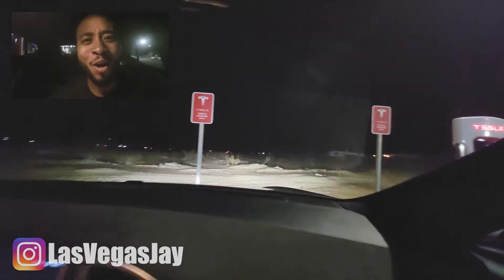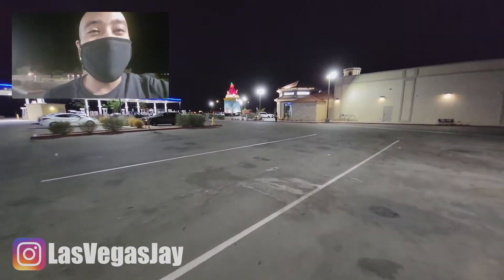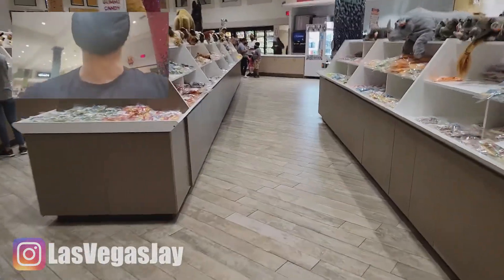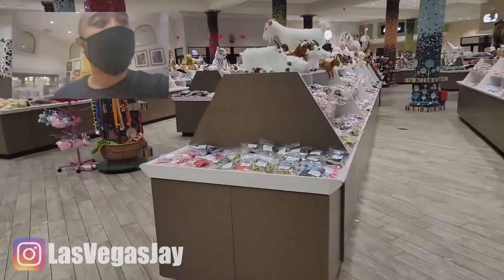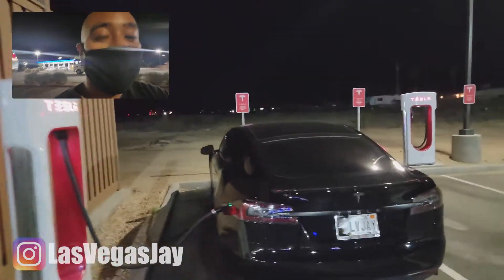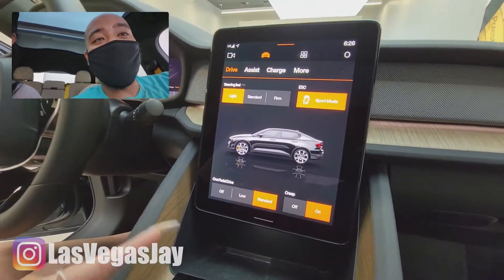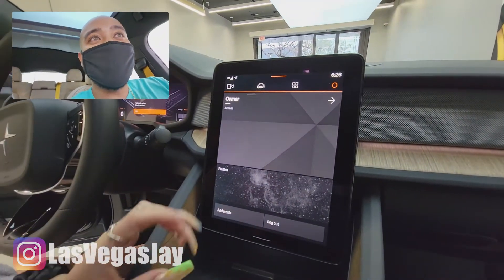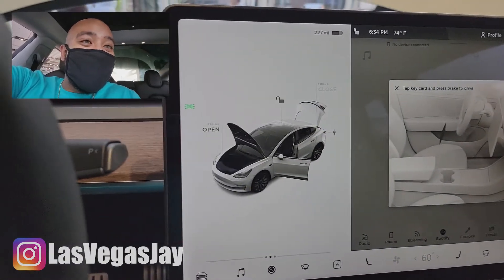BALLING Out In Los Angeles!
Visit LasVegasJay.com to buy the fresh merch! Thank You for all the support!
I love Santa Monica, CA!

Support The Culture Exchange Podcast by visiting:
anchor.fm/cultureexchange
Search for "The Culture Exchange Podcast" On all major podcast apps (Google, Apple, Spotify, PocketCasts).